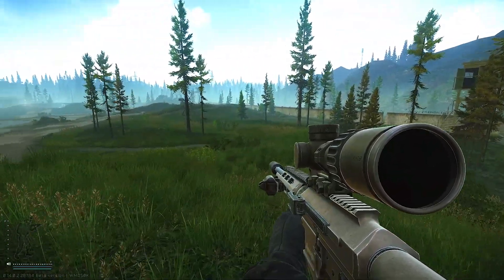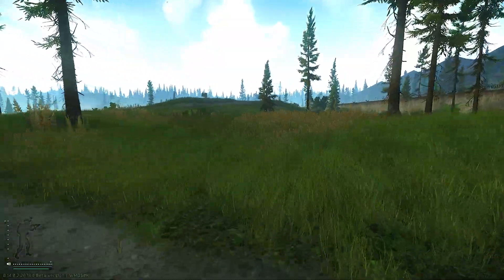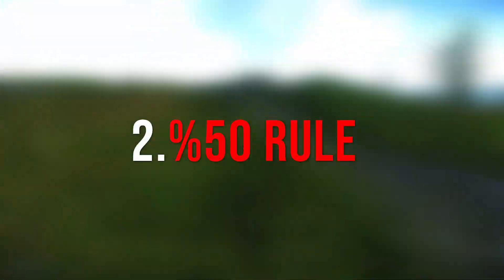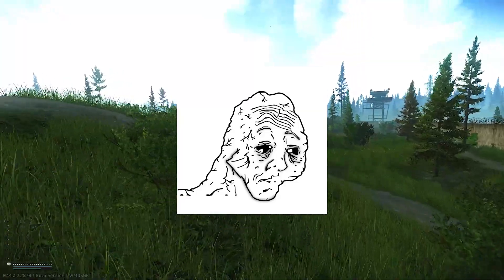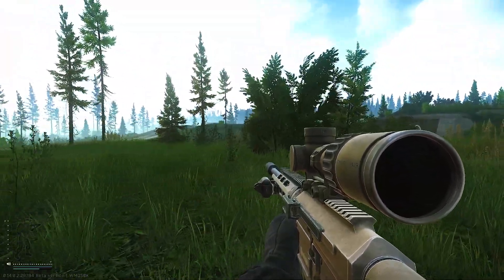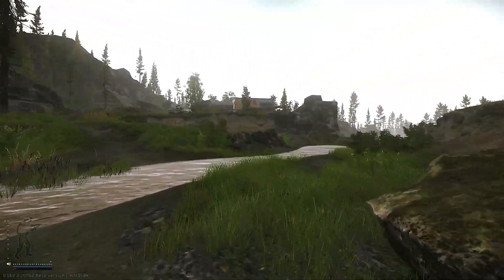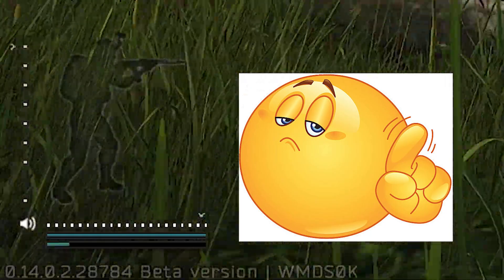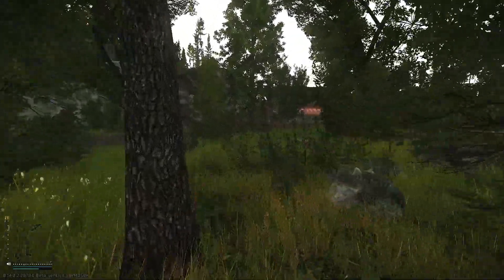4 Military Tips For Escape From Tarkov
In Todays Video I talk about how I use my military background to play Escape From Tarkov , If you found this video helpful. Please like and Sub it really helps the channel out!